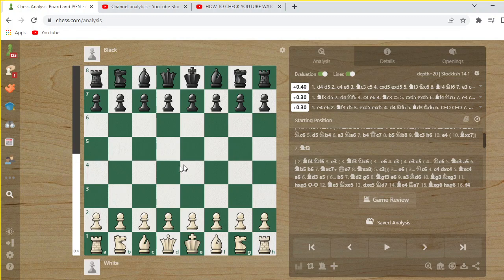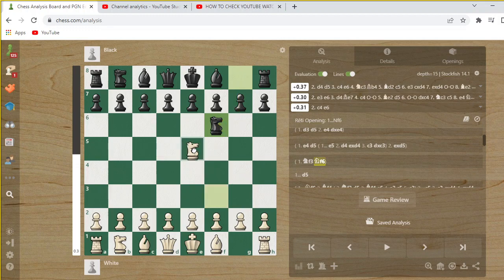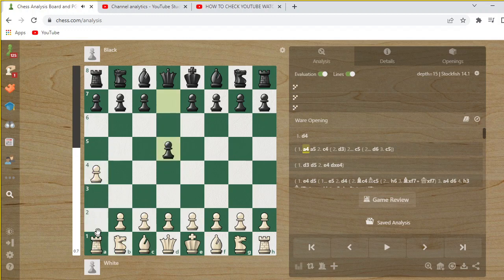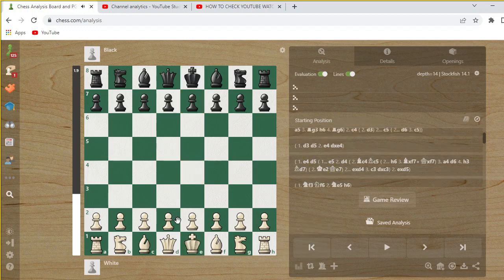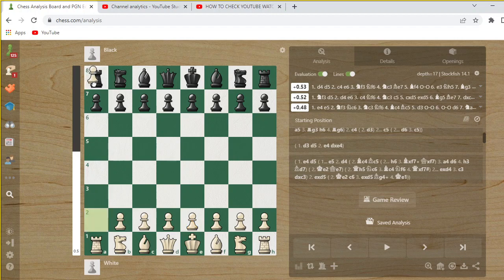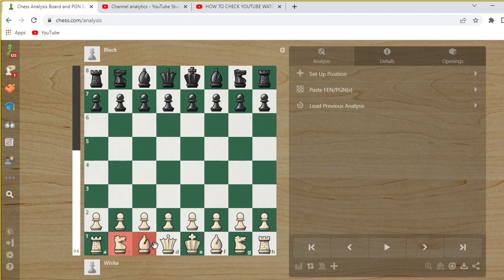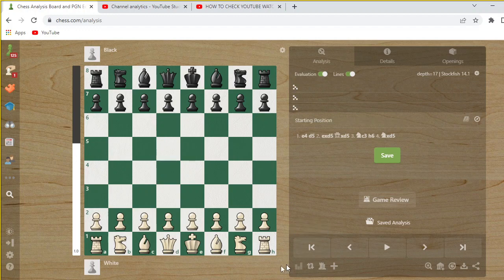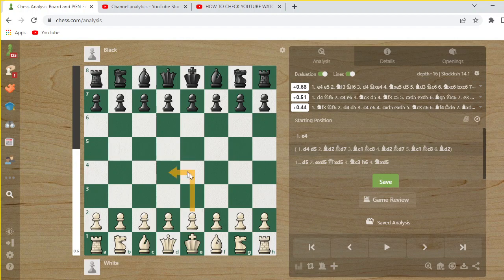CHESS: HOW THE GAME WORKS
In this video I go over the basics of chess